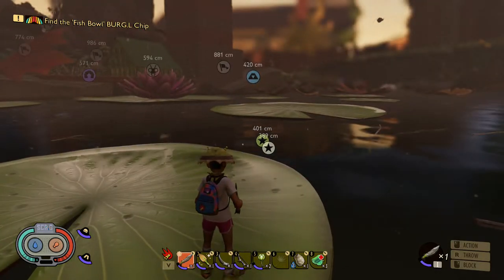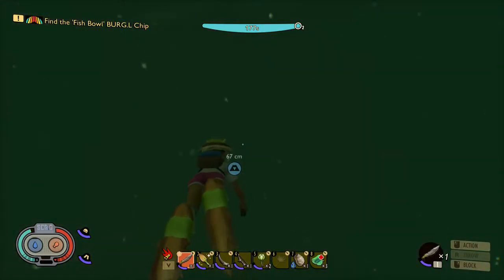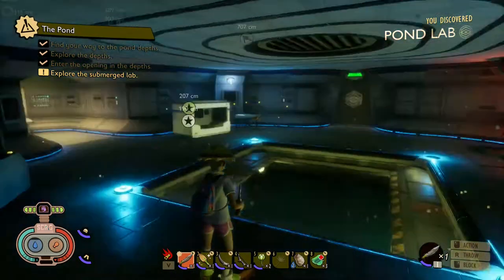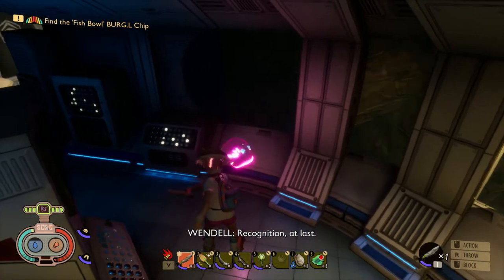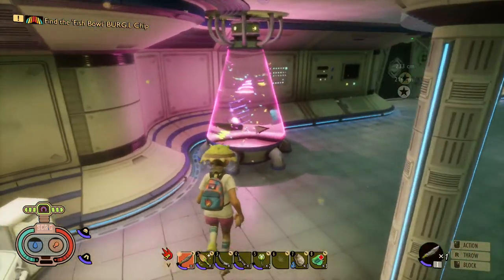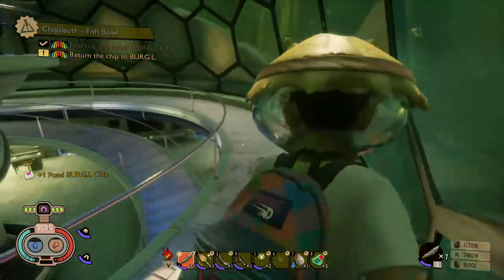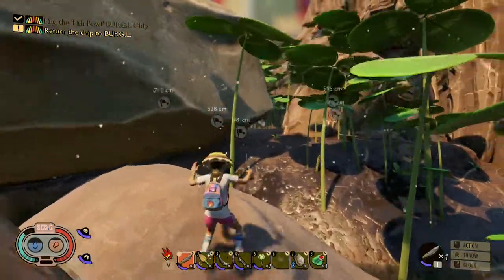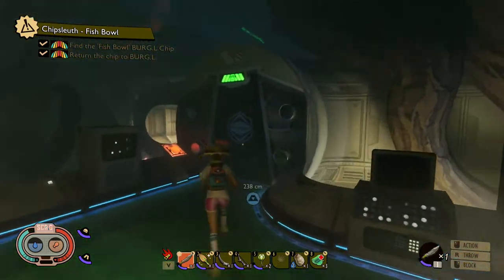Fish Bowl BURG.L Chip Walk-through - Grounded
Just doing a quick video on how to get the Fish Bowl BURG.L Chip.

Have Fun Exploring the Fish Bowl!